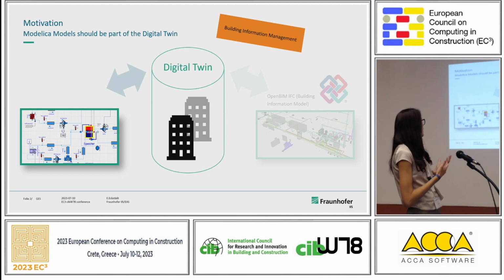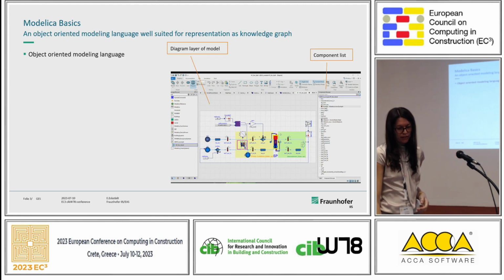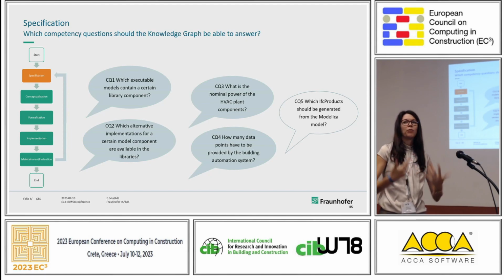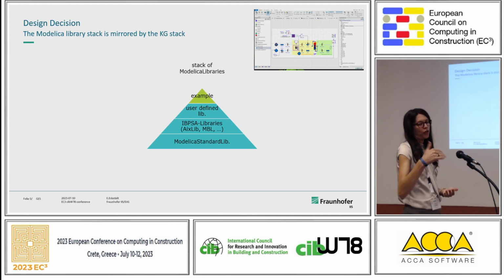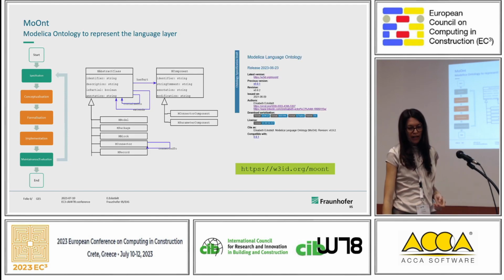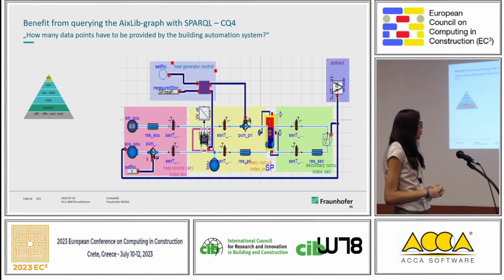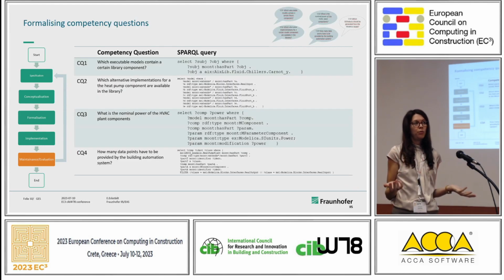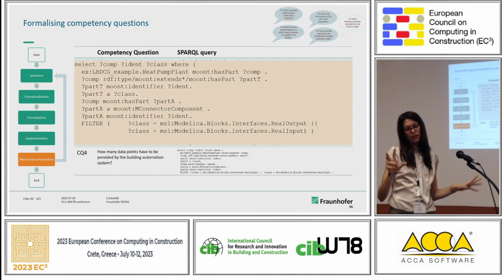Representing modelica models as knowledge graphs using the moont ontology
"Title: Representing modelica models as knowledge graphs using the moont ontology

Authors: Eckstädt, Elisabeth (1);
Menzel, Karsten (2);
Pruvost, Hervé (1);
Mayer, Dirk (1)

2: TU Dresden, Institute for Construction Informatics

Session: Data Analysis, Simulation, & Resilience

Abstract: Model based design of building energy systems is increasingly used to enable efficient design flows. An ontology (MoOnt) has been developed that represents Modelica simulation models by knowledge graphs (KG). An automated transcriptor that extracts knowledge graphs from Modelica models has been implemented. A data base carrying the transcribed library and model representations was successfully queried for test cases. This is the basis towards further steps for automated translation of different types of models in the design process of buildings and a contribution to the model based design of building energy systems."